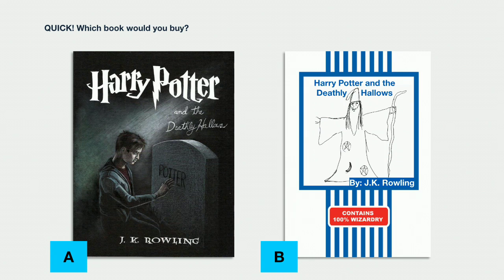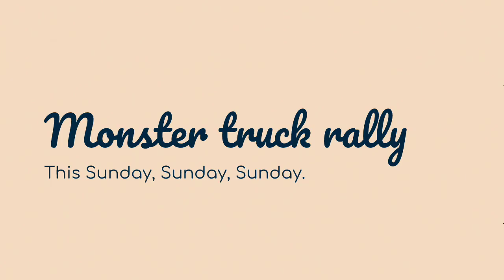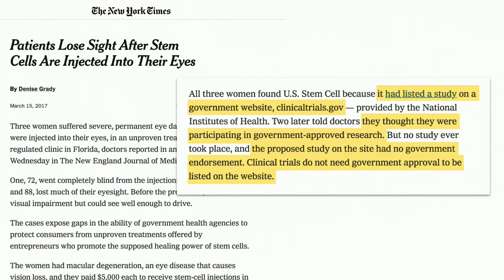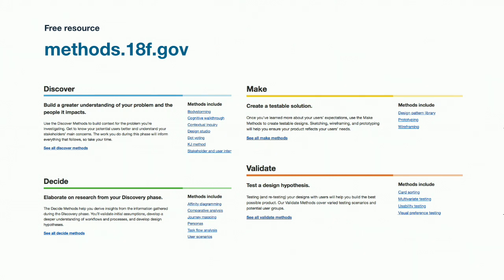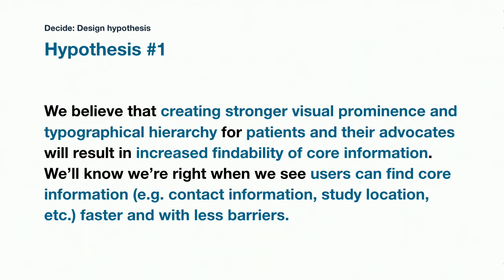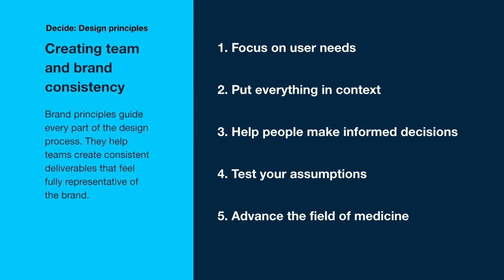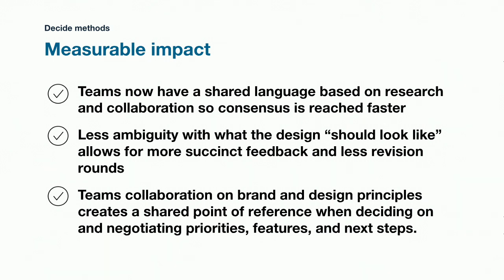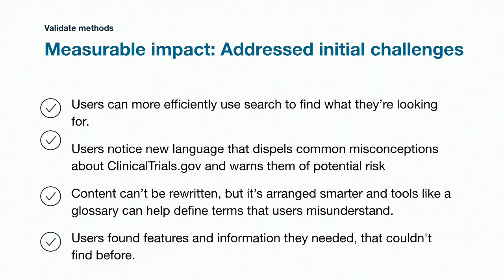DrupalCon Seattle 2019: The measurable impact of visual design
Visual design is often thought of as a nice-to-have or the icing on a cake, but it is essential in shaping how users interact and feel about your product or service. The first half of the presentation will demonstrate how visual design influences how you interact with spaces, content, services, and digital products. The second half is more practical and summarizes tools and methodology for defining a brand including brand principles, style guides, moodboards, style tiles, and usability testing.

I’ll show examples of government agencies that have gone through rebranding efforts with 18F using the U.S. Web Design System in a variety of frameworks, including Drupal, along with examples of success metrics in qualitative and quantitative research.

Who it's for: This session is for generalists who consider themselves non-designers and will show how visual design impacts everyday life, internalized biases, and products.

Goal: The goal is to demonstrate the importance of developing tone and consistency for your digital presence and encourage folks in the government to think about how their agency’s mission is visually communicated and represented to the world.

I want the audience to walk away with:

Ways to solicit unbiased design feedback and test perceptions of visual design

An understanding that visual design is a crucial part of content, development, and product strategy.

Confidence that good design doesn’t have to be costly, using user centered design and creative theming, agencies can set a tone that visually represents unique agency missions while maintaining an accessible and scalable framework.

Tools and methods for defining a brand identity.